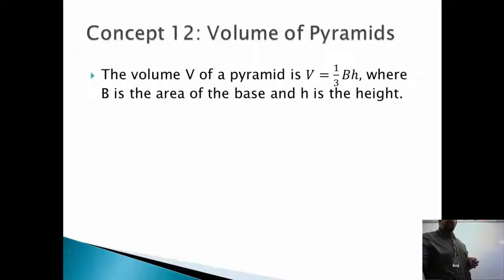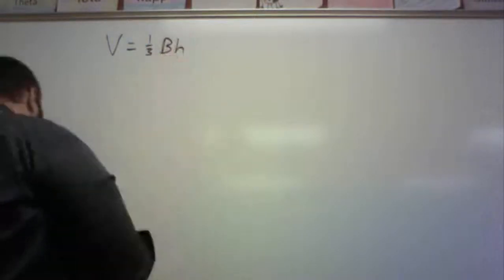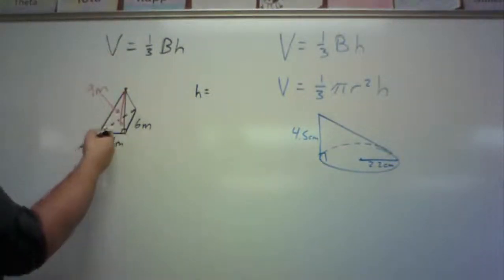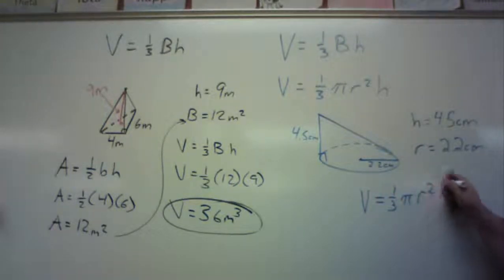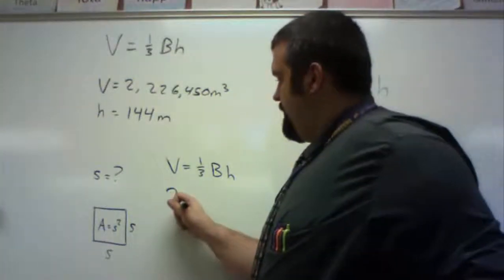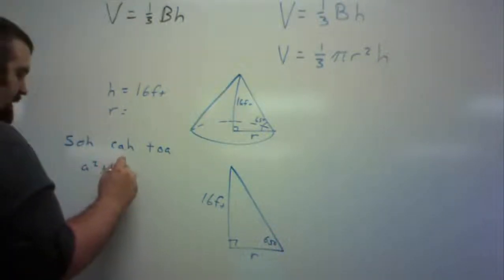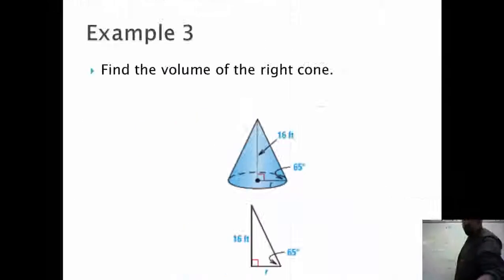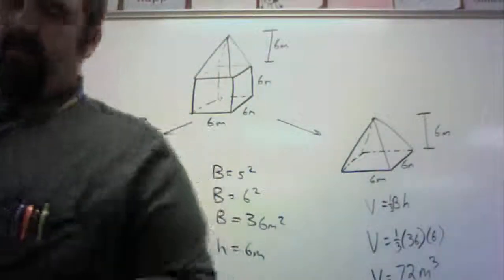12.5 Volume of Pyramids and Cones